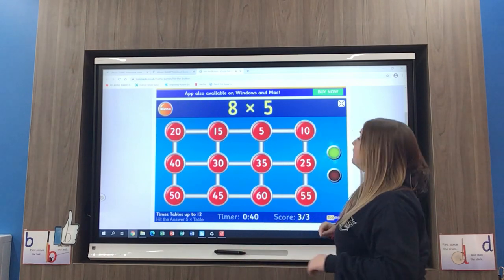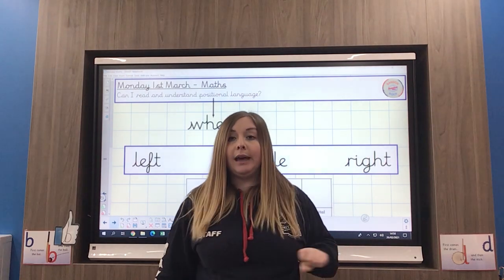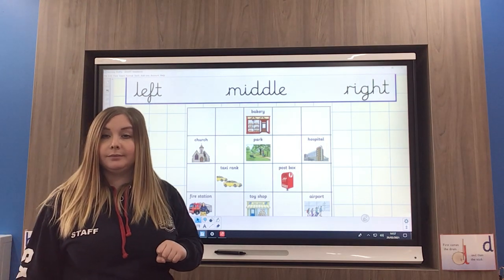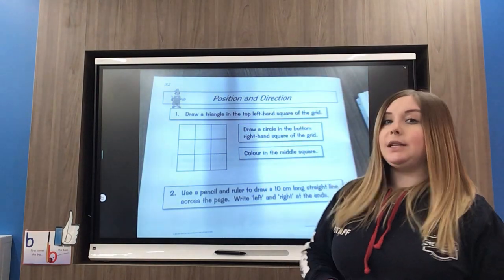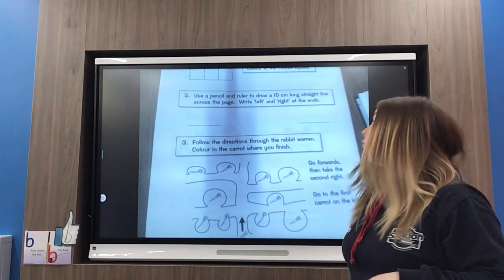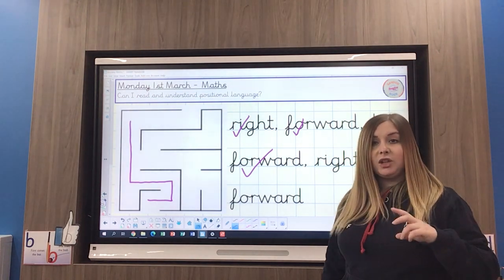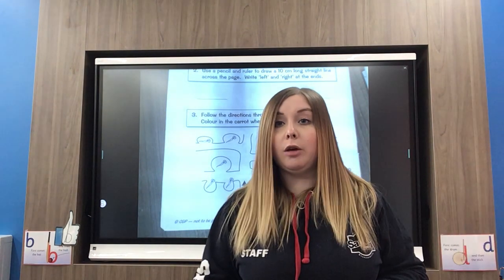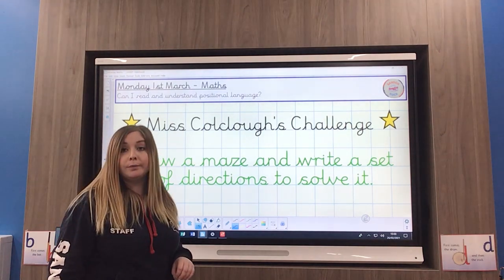1ST MARCH: Y4 MATHS: Y2 Booklet